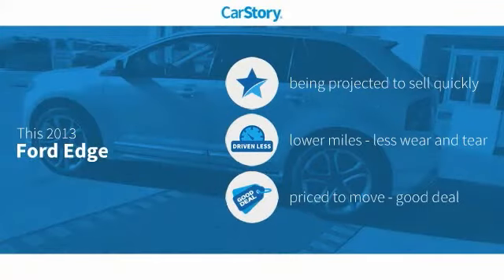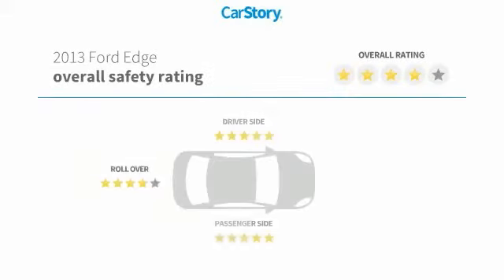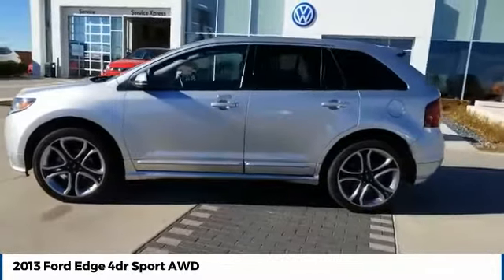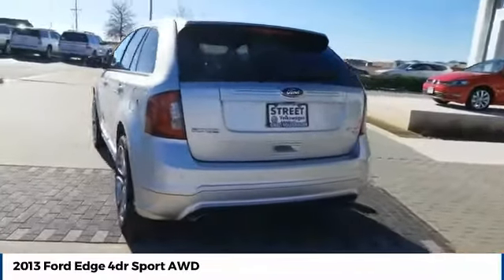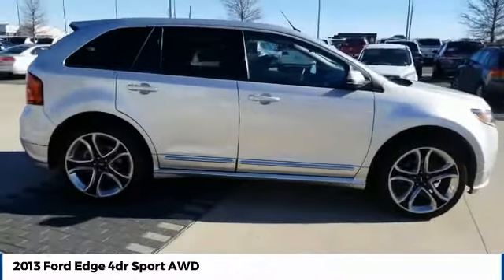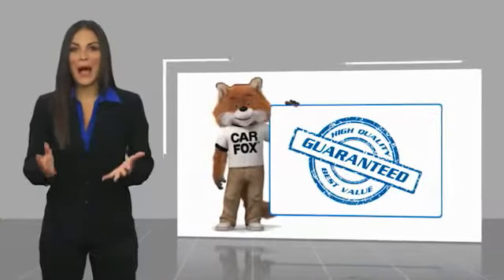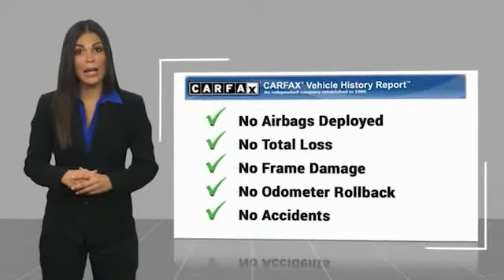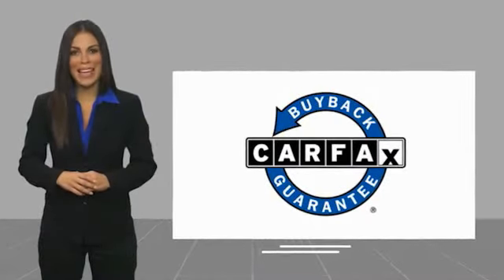2013 Ford Edge Street Volkswagen of Amarillo Presents WP8128A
2013 Ford Edge 4dr Sport AWD

Street Volkswagen
8707 Pilgrim Drive